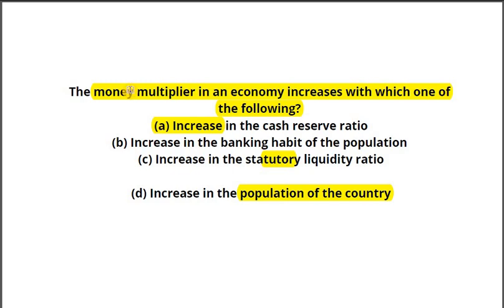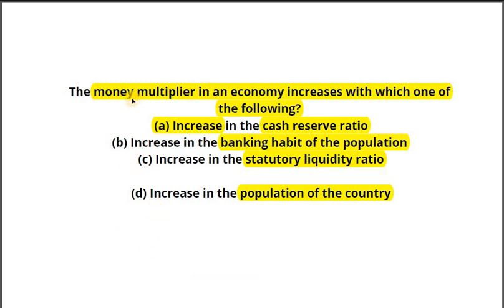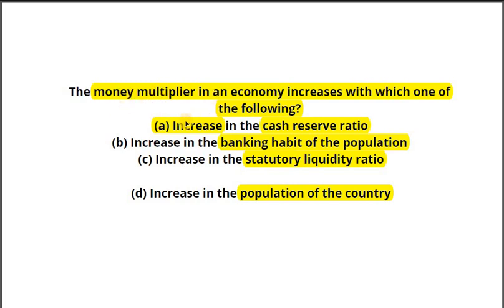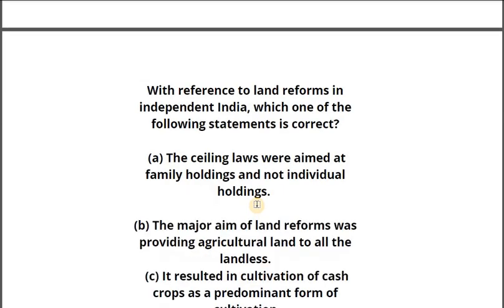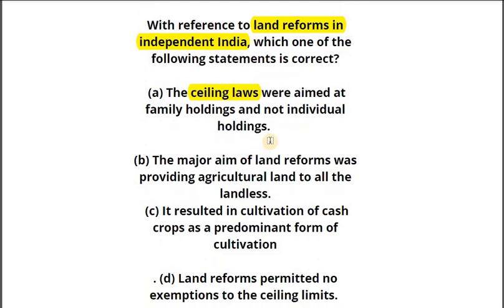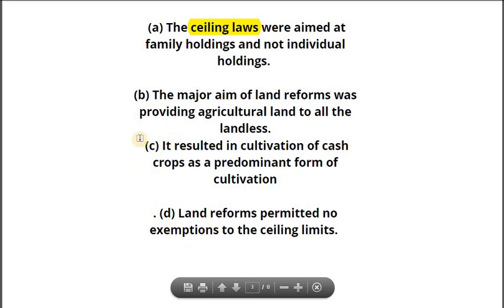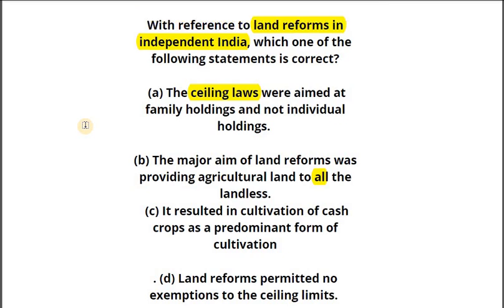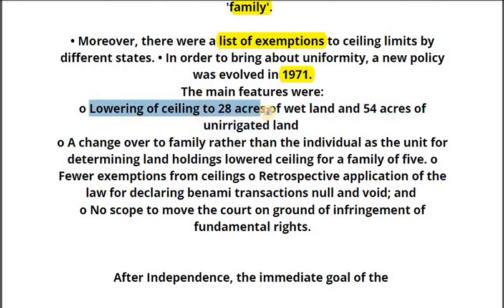PRELIMS QUESTIONS (DAY 39)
ELIMINATION TECHNIQUES
SIMPLE EXPLANATION OF HIGH YIELDING PRELIMS QUESTIONS
topics covered
money multiplier
poverty line
rice export
land reforms